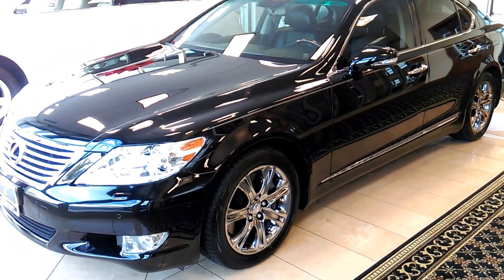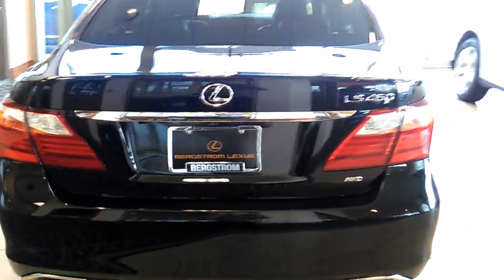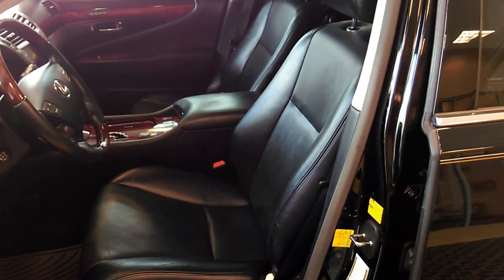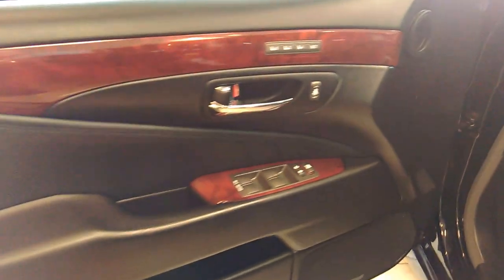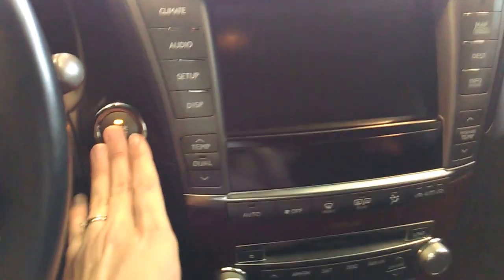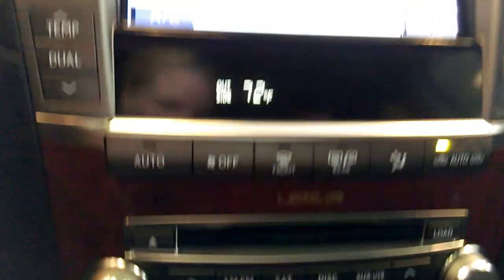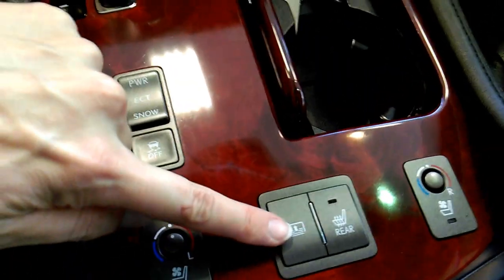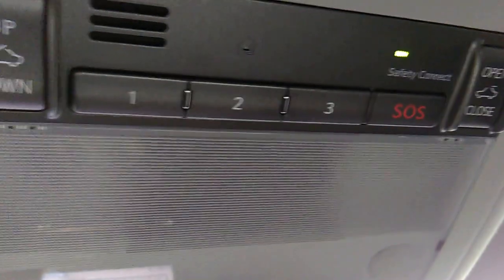2012 Lexus LS 460 walk around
quick walkaround of the car we have been talking about.  If you are not Gene, and you think Gene should buy this car.  Put it in the comments below and help me out!! :)  I'll let you know what happens!